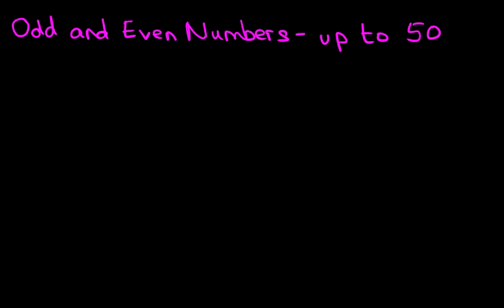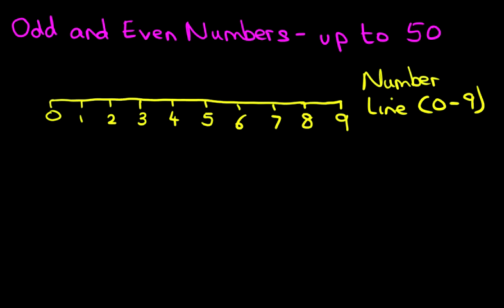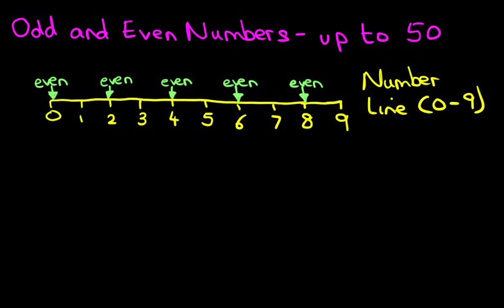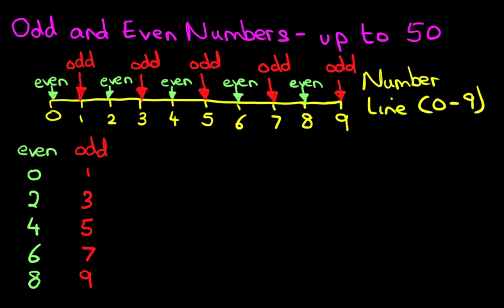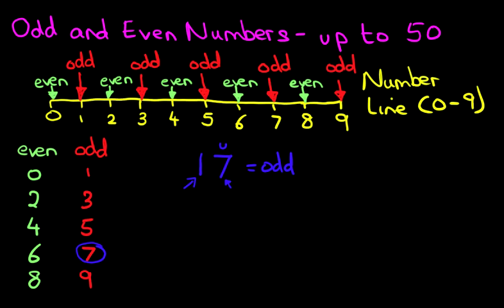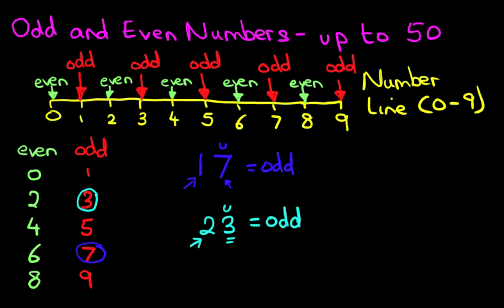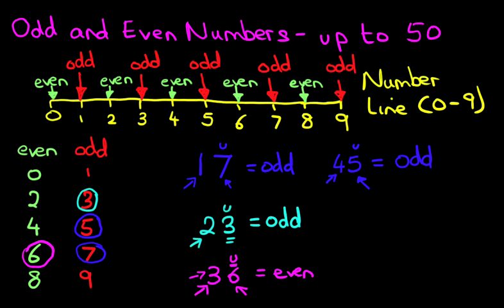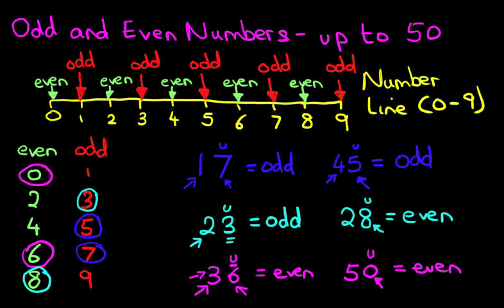Odd and Even Numbers (up to 50)